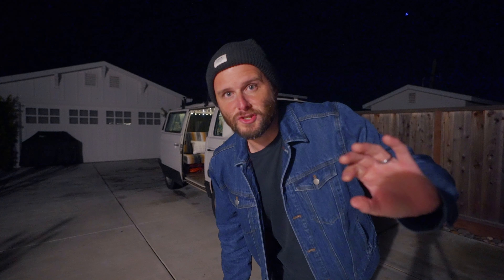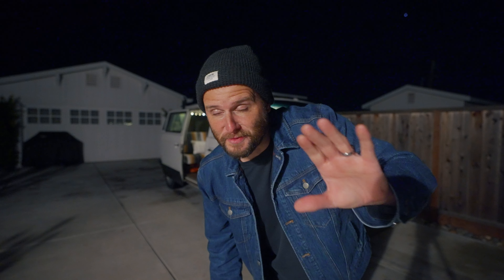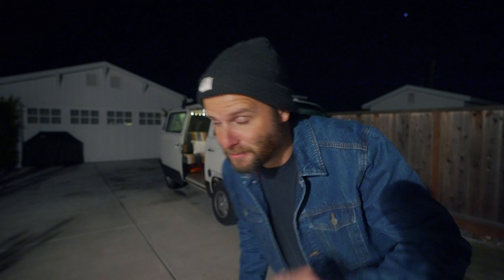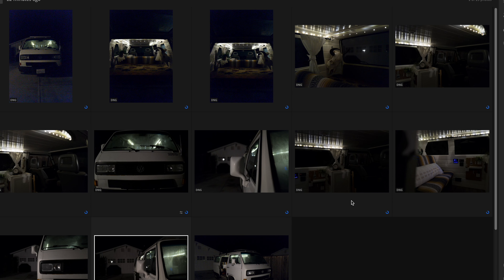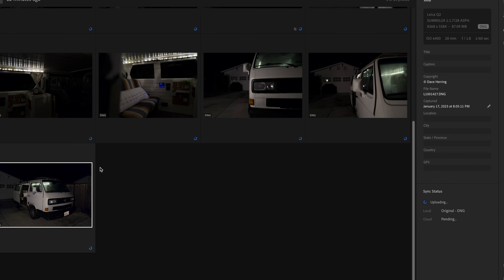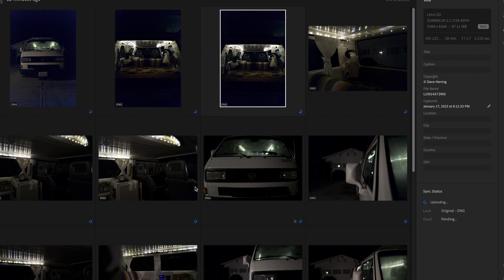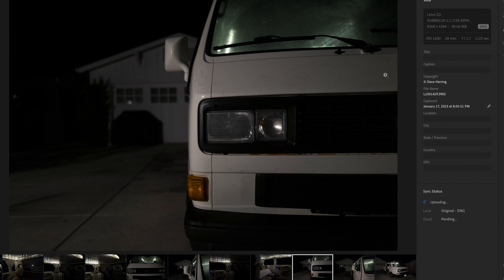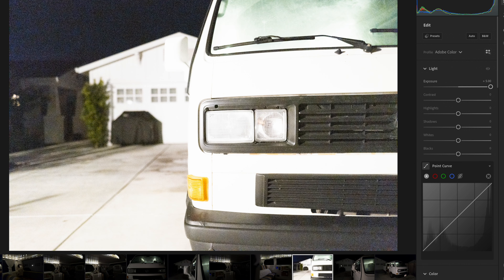The Leica Q2 in LOW LIGHT!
How is the noise on the Leica Q2? Judge for yourself!

0:00 - Intro
1:10 - Shooting the Vanagon
2:07 - Expectations
2:59 - Into Lightroom
3:34 - ISO1600
5:56 - ISO3200
7:45 - ISO6400
9:04 - ISO12500
10:17 - ISO25000
11:29 - Final Thoughts
13:08 - EPILOGUE! Sony Comparison
14:41 - Closing